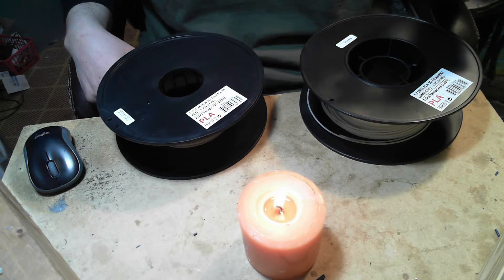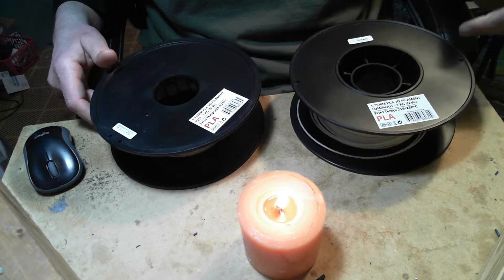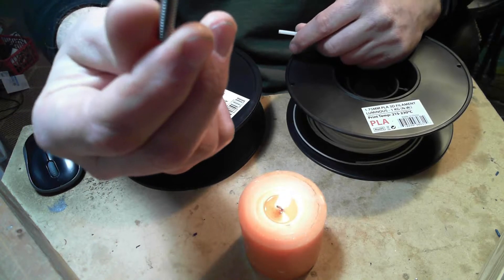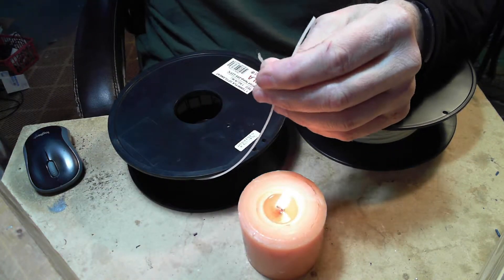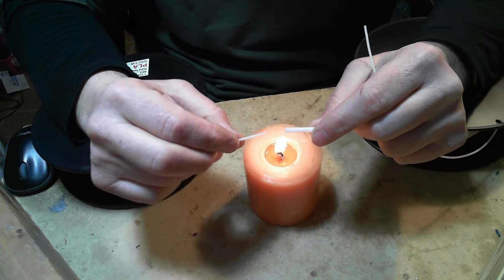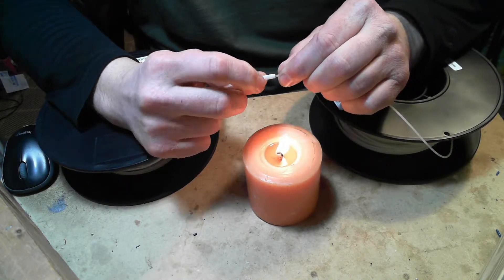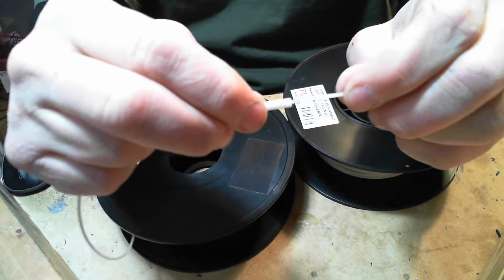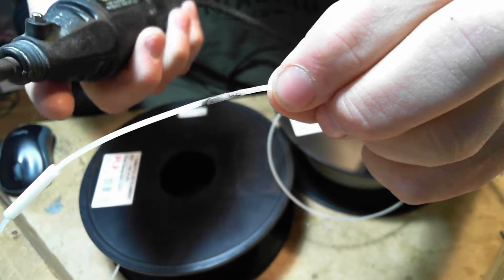Joining 3D Printer Filament with candle -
Showing you how to Join 3D filament with a Candle and PTFE tube

Works great, ANd you can now use all those left over Rolls of Filament.

Sorry for the Audio, will improve next time.